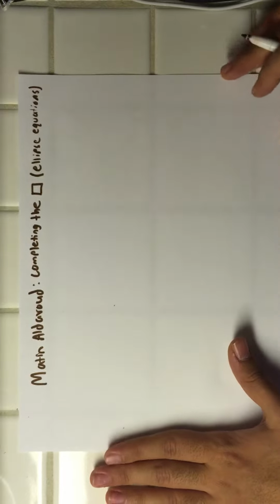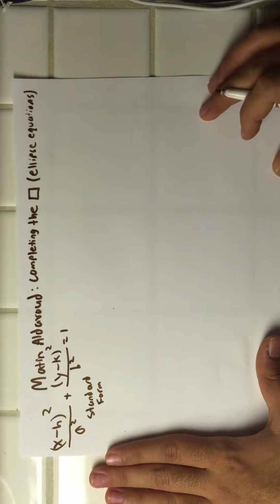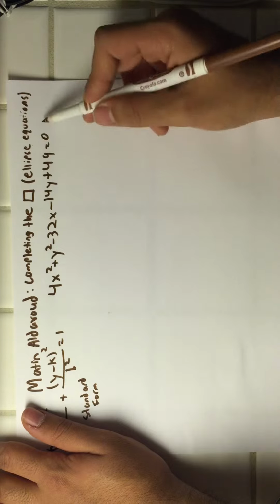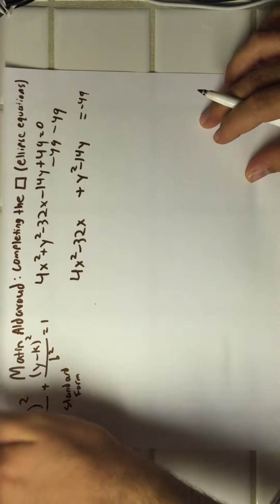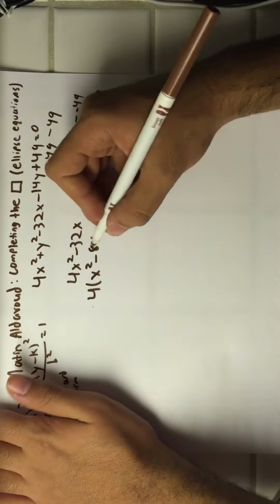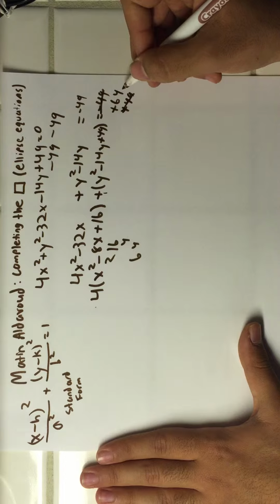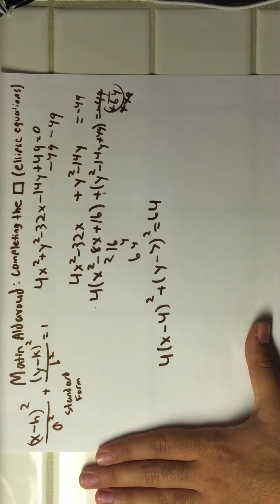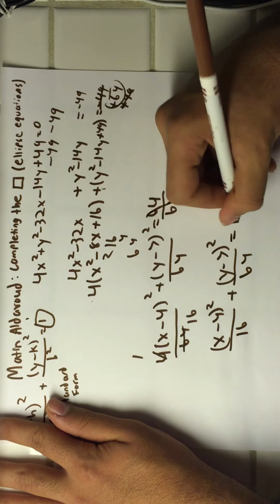Math 8A, UCR, Fall 2015 EC2: Ellipse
For Dr. David Weisbart's Math 8A class.
-Matin Aldavoud